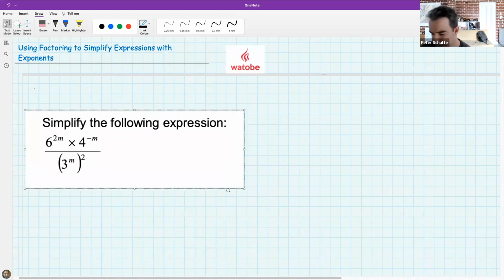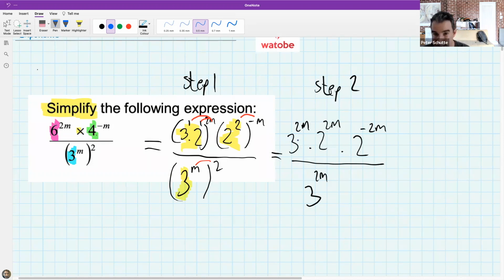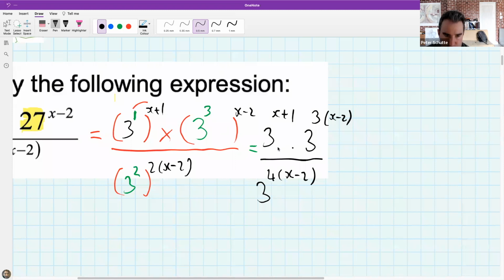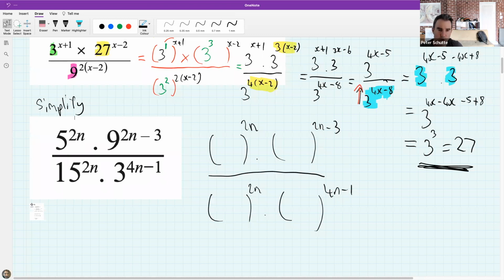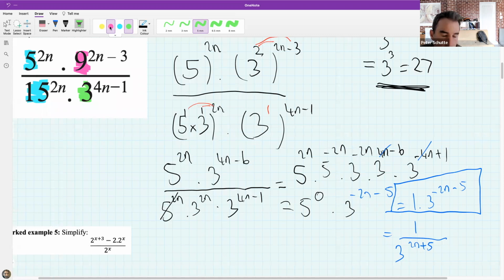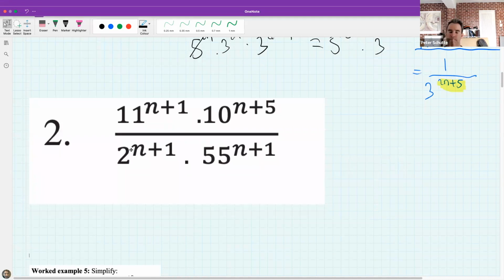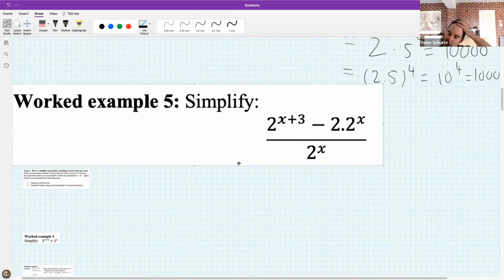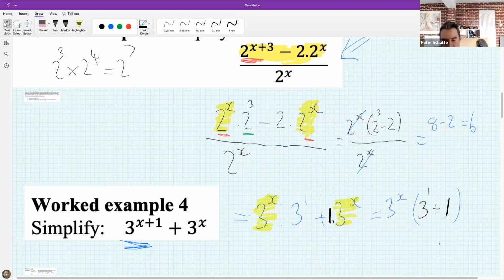Grade 11 - Exponents and Surds Foundation (exponential expressions and equations)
Grade 11 | exponents | surds | exponential expressions | equations | laws of exponents | simplifying exponent expressions | dividing exponents |